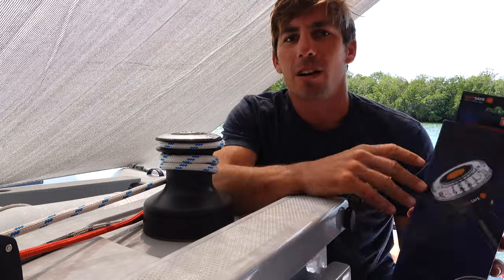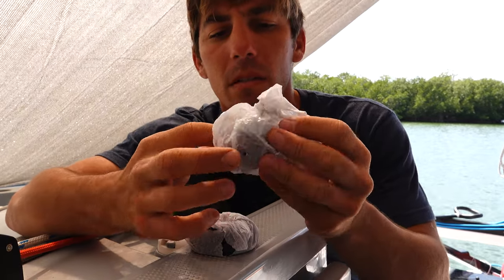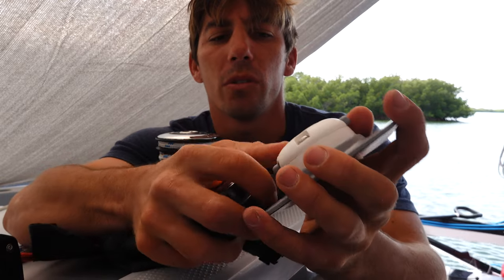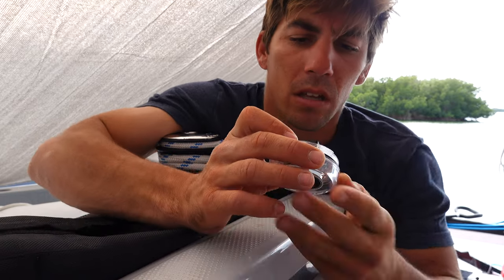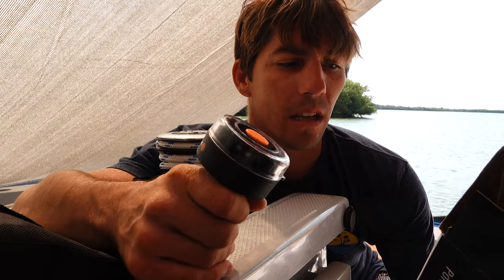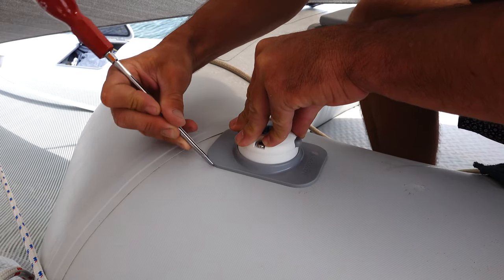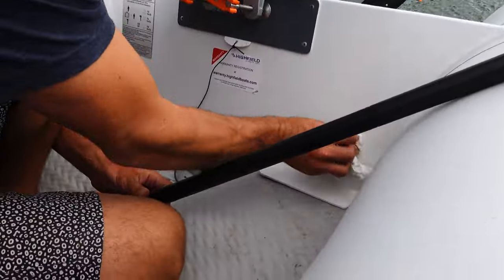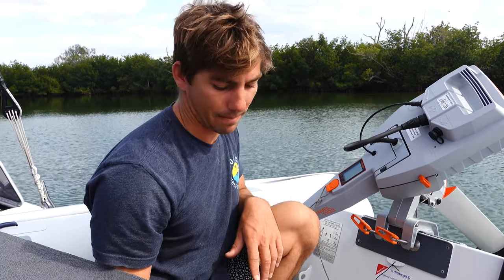The BEST Dinghy Nav Lights ON THE MARKET? Unboxing and Install of Navisafe Dinghy Light Kit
Dinghy Electric Motor